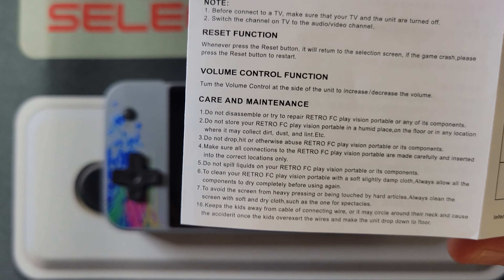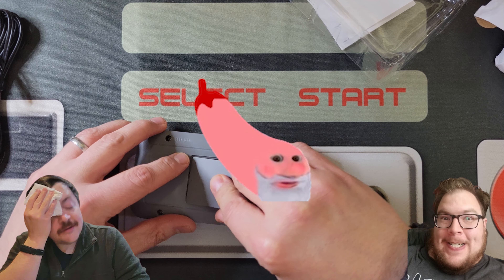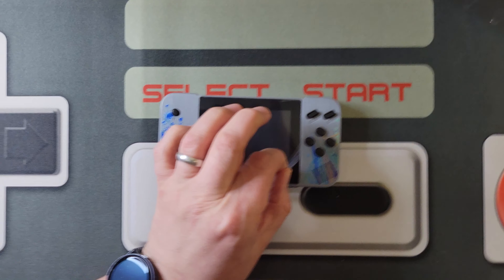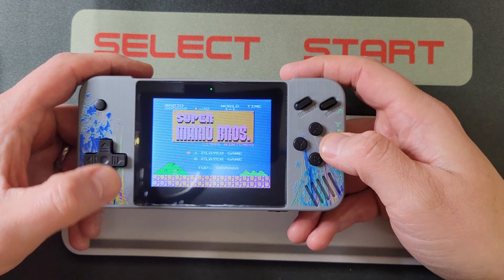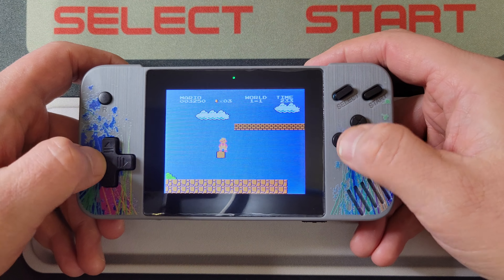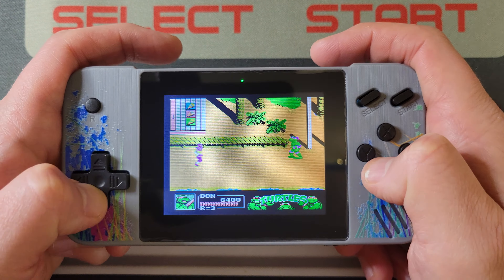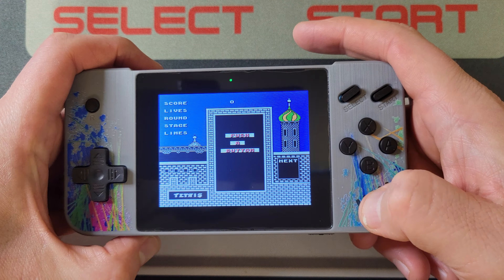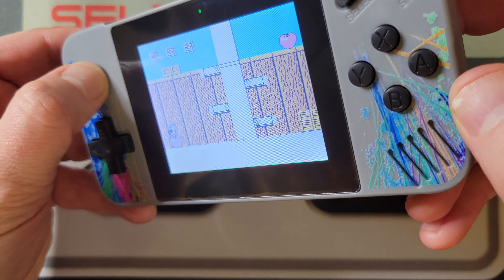$10 NES handheld with 800 games (not awful!) | Zu Reviews the Power G3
Zu and Gary get back to their roots with a $10 piece of eWaste! What can it play? How does it feel? Does it have a lawn mowing game???

📖Chapters
00:00 - Intro
00:30 - Unboxing, Look & Feel
02:48 - Turn it on
03:20 - SMB
04:50 - TMNT 3
05:45 - MOWING
06:00 - T2 and "Tetris"
07:20 - What Did We Learn?